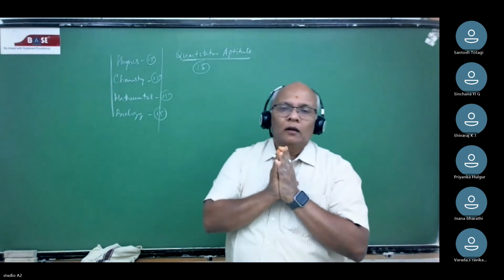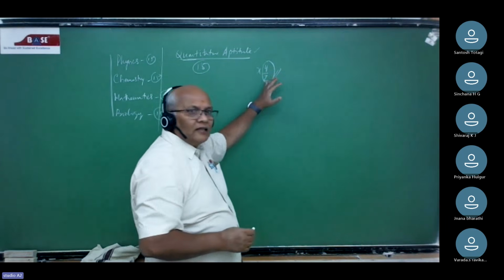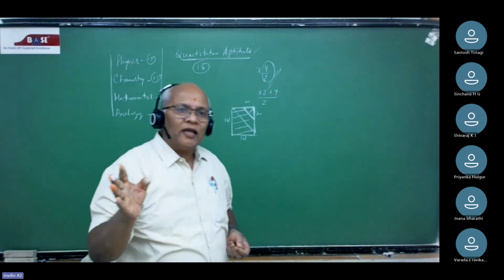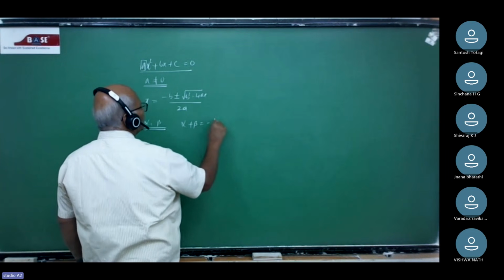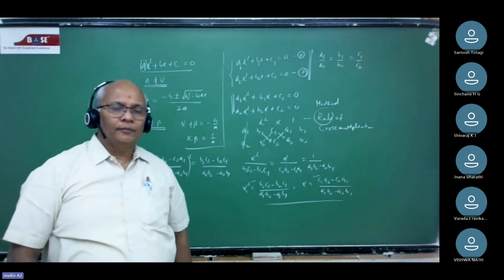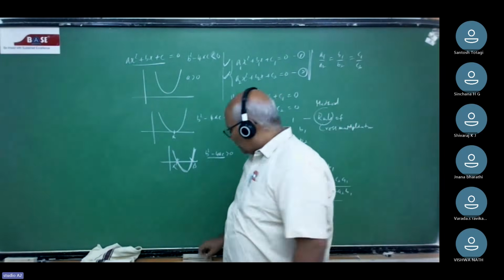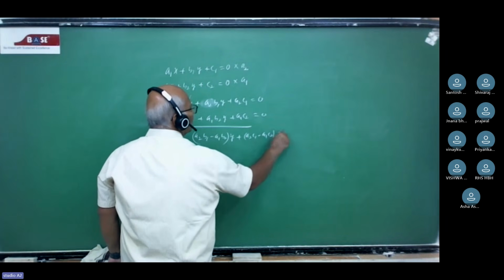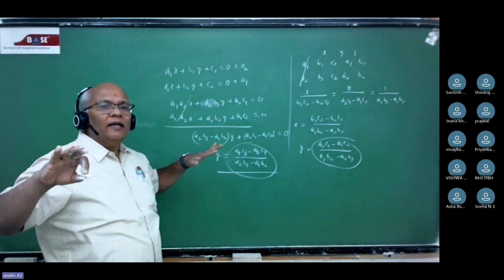Mathematics Syllabus Demo of Tapas Saadhana Entrance Exam Dec 2025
Video Courtesy: @BASEEducationalServicesPvtLtd